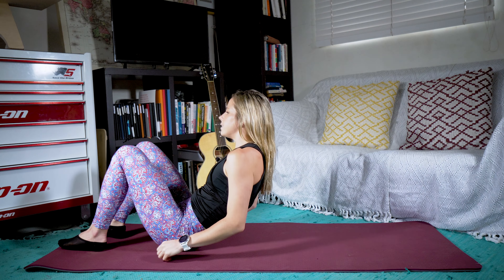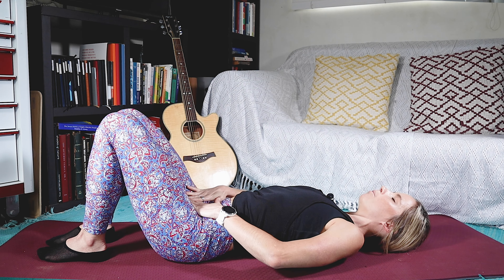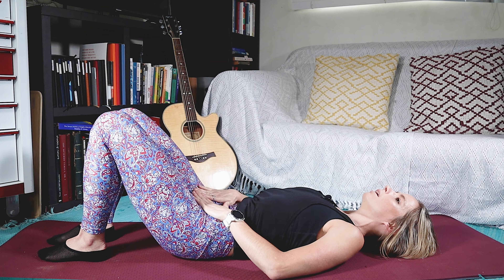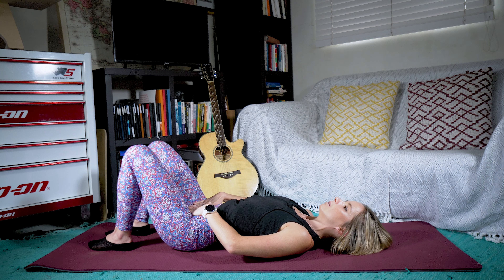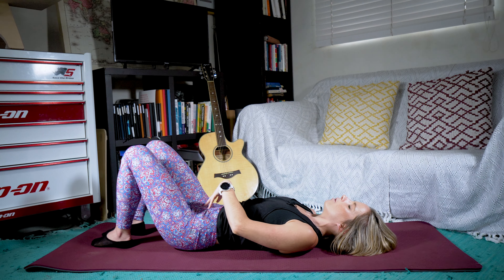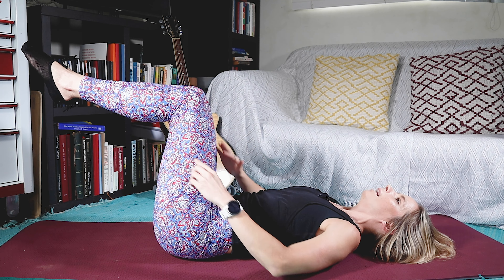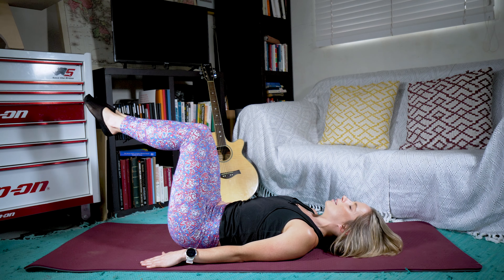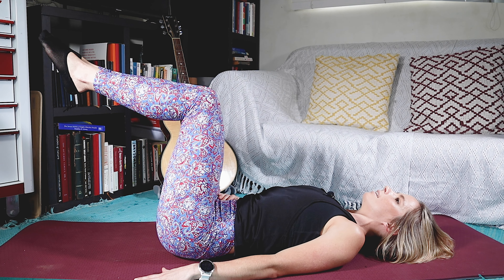How to do a Tabletop Exercise | Pilates position (The Right Way)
How to do a Tabletop Exercise | Pilates position (The Right Way). In this video, we run through the correct positioning and posture needed to perform a tabletop. The tabletop pilates position is a foundational position from which many other exercises progress. Obtaining correct positioning and activation will allow effective muscular control and activation as you progress the exercises. Join Life Full of Zest on the mat and start today to build a foundation of strength.

This has been requested by our Subscribers to have an option without any Ads, We appreciate the support that allows us to invest the time to create these Pilates Workouts for you. Thank you for being a part of our Life Full of Zest Journey.

We Hope You enjoy this How to do a Tabletop Exercise | Pilates position (The Right Way)